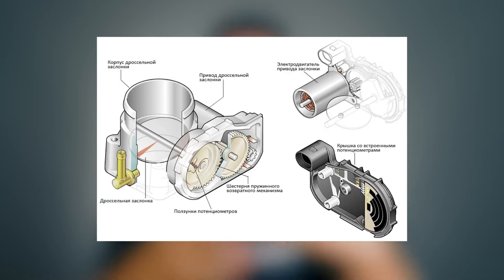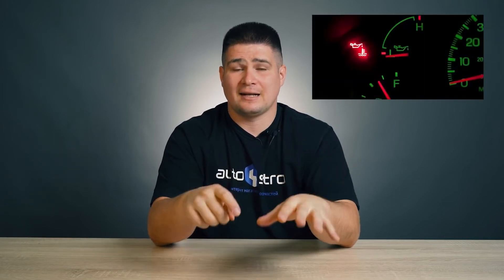ENGINE SENSORS EXPLAINED - How it works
What sensors affect working of a gasoline engine? Talk about knock sensor, mass air flow sensor, crankshaft position sensor, camshaft position sensor, air temperature sensor, air temperature sensor problems, throttle position sensor.

What information enters the electronic engine control unit and why? Why do we need a mass air flow sensor, temperature sensor, oxygen sensor and others?

The first group of gasoline engine sensors is responsible for the fuel supply. The fuel supply depends on the air entering the engine, so this group of engine sensors works with air. Let's talk about: a mass air flow sensor (DMRV), an air temperature sensor, a throttle position sensor, an absolute air pressure sensor, an oxygen sensor. And now more about each of them!

The 2nd group of gasoline engine sensors is responsible for the correct timing of fuel injection and ignition: crankshaft position sensor, camshaft position sensor, knock sensor.

Good luck on the roads! ;)